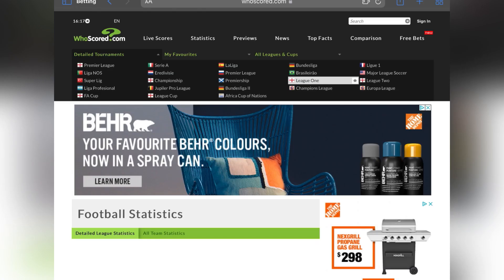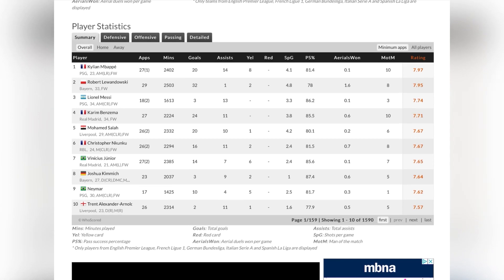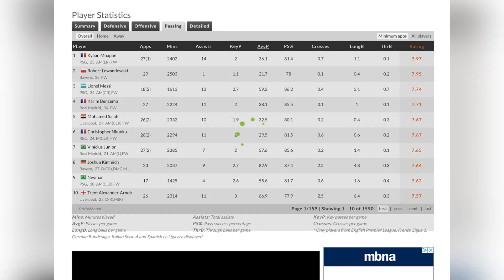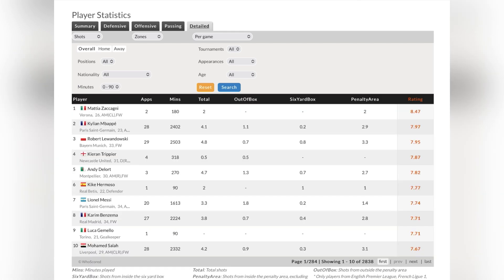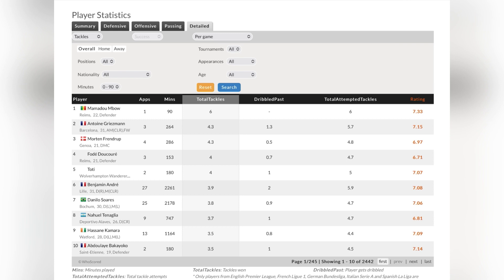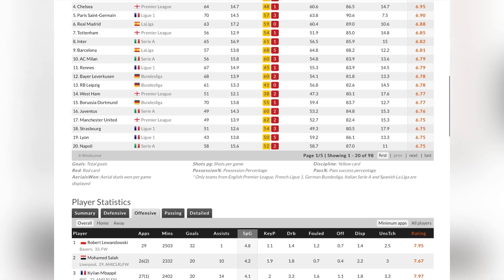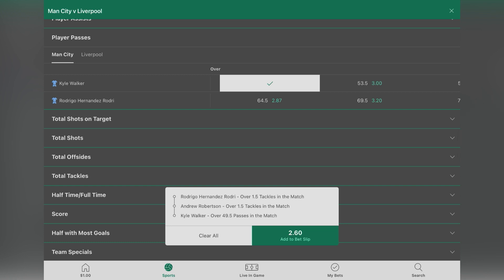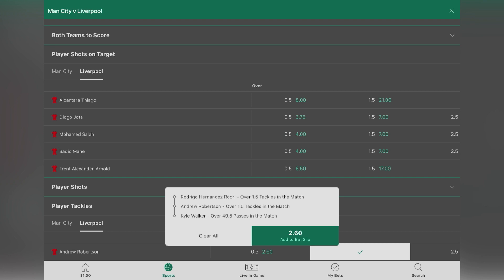Player Prop Statistics using WhoScored.com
In this video we look at Whoscored.com, a good website for individual player statistics. If you find this video helpful, please share it with others.